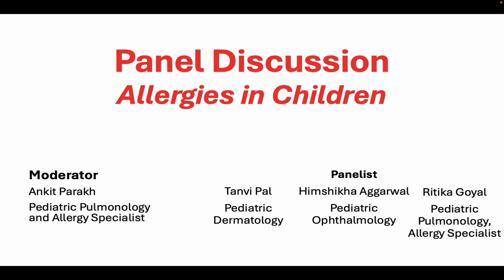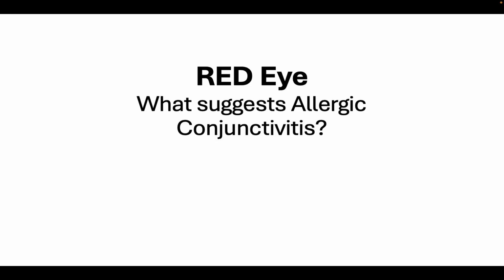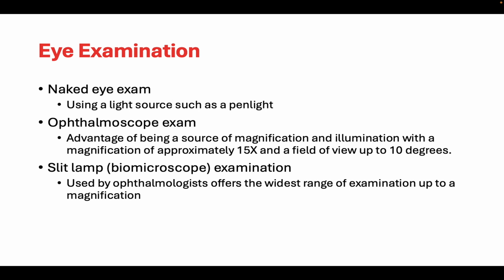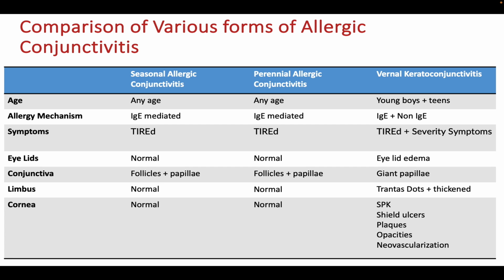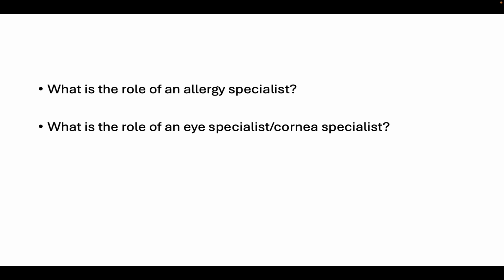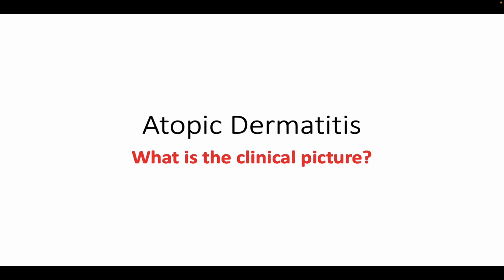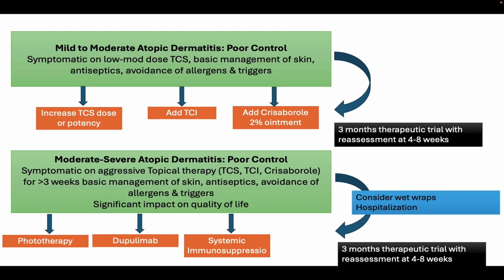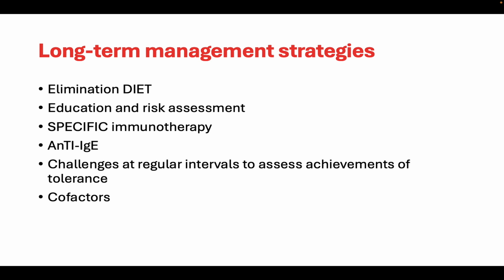Management of Common Allergic Problems in Office Practice DR ANKIT PARAKH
Recording of Session in 9th Annual BLKMAX Pediatric Update on 29June 2025